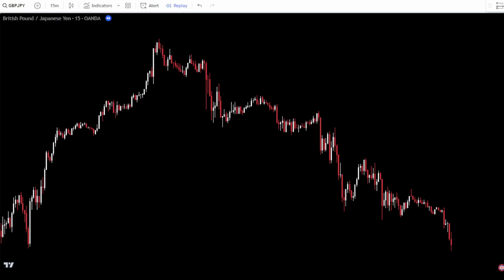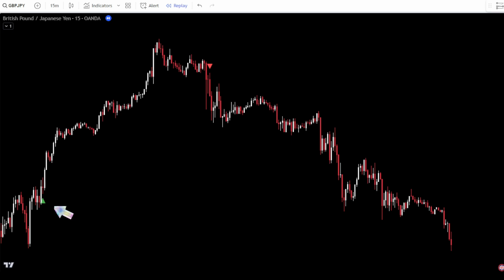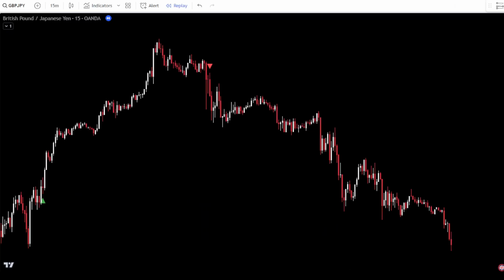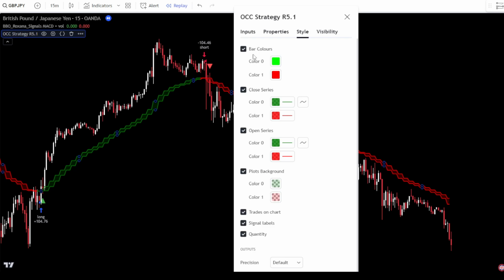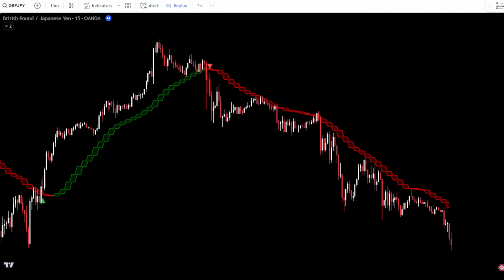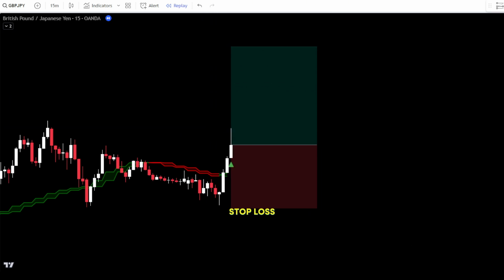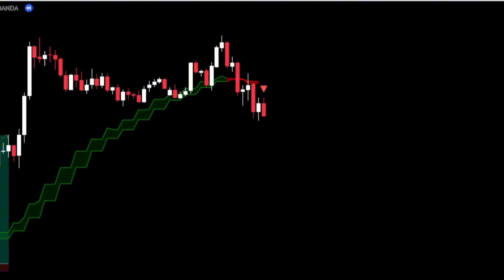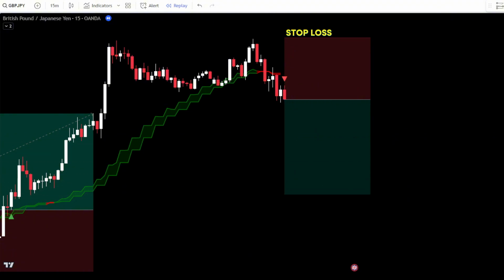Easy Profits with This Simple Buy Sell Indicator on Tradingview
In this video, we will discuss a trading strategy using the simple buy sell indicator on Tradingview, which is very easy to use and profitable.
We will demonstrate how to use this buy sell indicator for 15-minute forex scalping.
However, you can also use this trading strategy on other assets such as gold or XAU/USD, crypto, stocks, and various other assets.
The free tradingview indicators used in this video are BBO Roxana Signals MACD and the Open Close Cross Strategy R5.